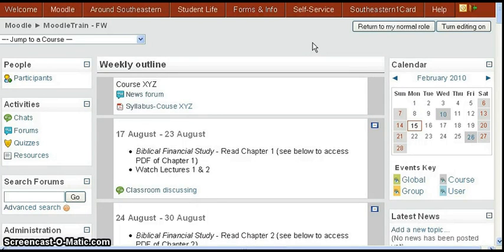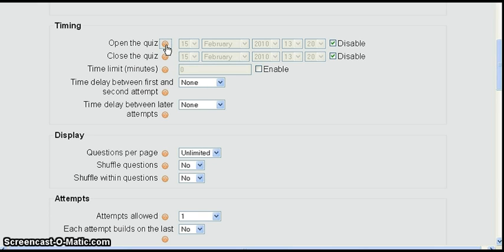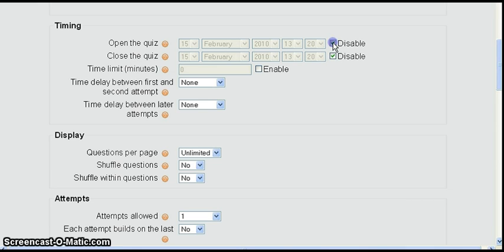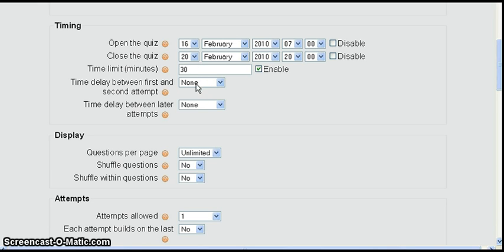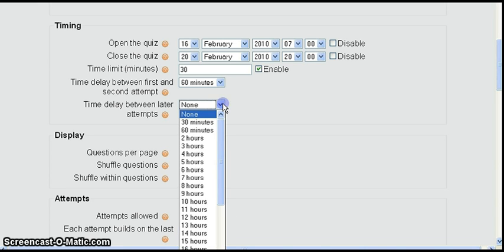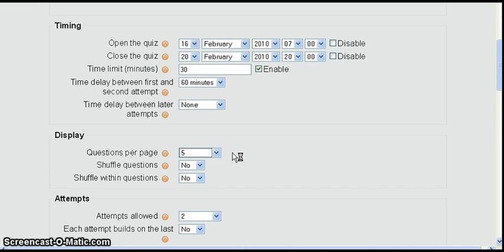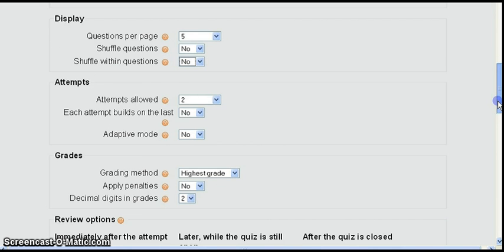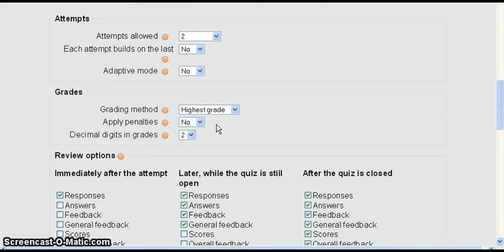MT002 - Creating A Quiz - Basics-Part1 - Moodle V1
Part 1 of 2 Moodle Tutorials showing the basics of how to create a new quiz in Moodle at Southeastern Baptist Theological Seminary.  [More advanced settings are shown in the "Creating A Quiz - Advanced Settings" and "Creating A Quiz - Security Settings" tutorials].